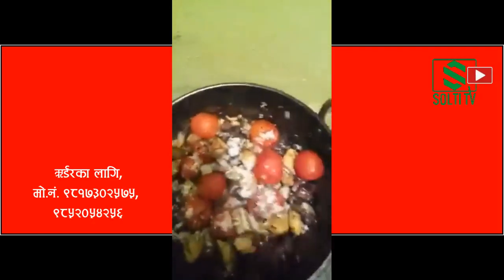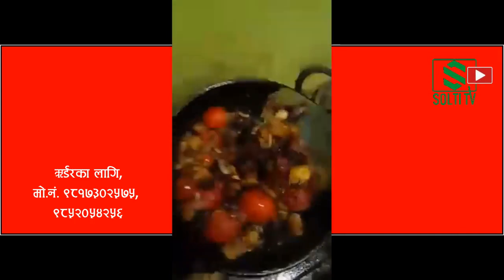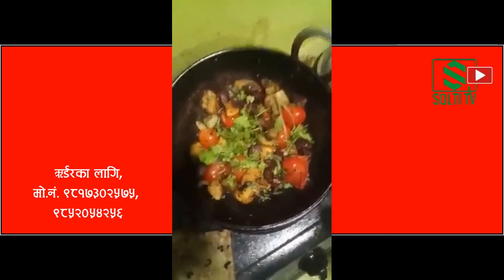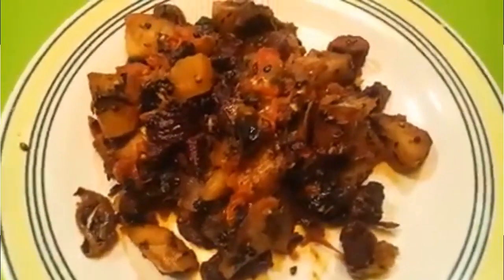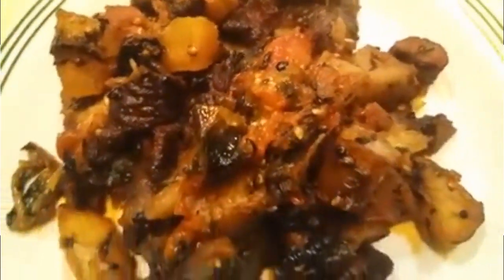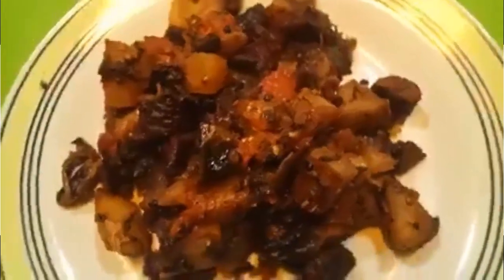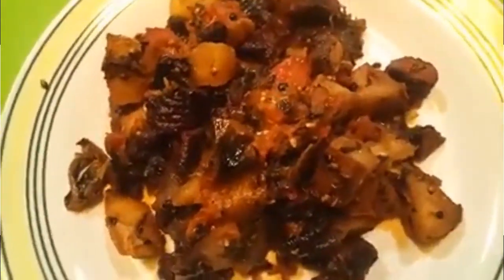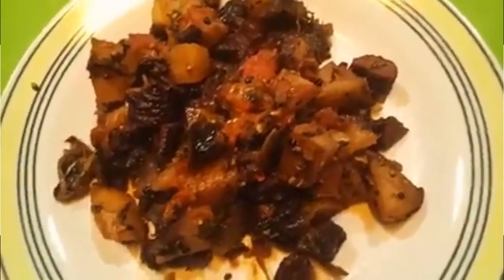Cooking show सुकुटी Jerky || Sukuti Nepali Dry Meat Curry || सुकुटीको स्वादिलो तरकारी || Solti TV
यो सुकेको मासुको अचारमा अमिलो, मसालेदार, लसुन र अलिकति मीठो कारमेलाइज्ड उमामी स्वाद हुन्छ। यो केवल केहि सामग्री संग धेरै सजिलो पकवान छ। तपाईं उपलब्ध सुकेको मासु प्रयोग गर्न सक्नुहुन्छ, हामी यसलाई सुकुटी भन्छौं।

This Dried Buff Meat- Sukuti, is a very easy dish to enjoy.

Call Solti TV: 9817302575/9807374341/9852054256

NOTE: Solti TV is operated and broadcasted by completely independent journalist from Amaa Digital Management and Marketing Pvt. Ltd. This team relies on its viewers & readers (audience) for its production & operation cost. So, please contribute us by funding cash in order to safe guard 'true journalism'.

NABIL BANK, Itahari-20, Tarahara Branch.
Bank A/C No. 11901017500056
Aama Digital Management and Marketing Pvt. Ltd.

About Us:
Solti TV is an Internet protocol television (IPTV), an official YouTube Channel of GURKHA KHABAR owned, operated and managed by AAMA Digital Management and Marketing Pvt. Ltd. which is registered at the Office of The Company Registrar, the Government of Nepal Ministry of Industry, Commerce and Supplies Office, Tripureshwar, Kathmandu, Nepal.
Company Registration No. 225041.

Ministry of Finance
Inland Revenue Department, Itahari.
PAN (Permanent account Number): 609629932

MINISTRY OF COMMUNICATION AND INFORMATION TECHNOLOGY
Department of Information and Broadcasting Registration No. 2278/077-78.
Press Council Listing No. 745/077-78

Using any video/audio/contents from/of Solti TV or any of its subsidiaries channels for any other channels, other than of Aama Digital Management and Marketing Pvt. Ltd., is STRICTLY prohibited. (Embedding to the websites is allowed).

Digital Branding:
"CHUIYA"
Maina Home,
Solti Market, Central Tarahara
Itahari-20, Sajha Line

Subsidiary:
N.G. Entertainment
MAINA HOME (Solti Market)
Nabin Village

MAINA HOME PRODUCTION:►
Blessed by:
Aama Sergeant Dil Kumari Gurung (Maina)

Operation:
Subin Gurung

Producer:
Samsher Gurung.

Assistant:
Shambu Yadav

Marketing and Advertisement:
Ms. Kiran Gurung (Pokhara)
Haare Nepal ‘Hari’ (Sunsari).

Chief Correspondent:
Dhruba Bhandari

Director/Executive Producer
Nabin Gurung (Solti)